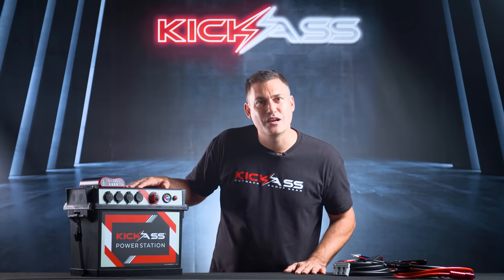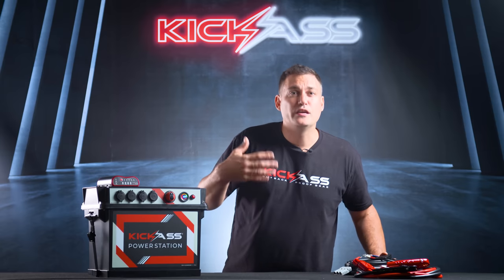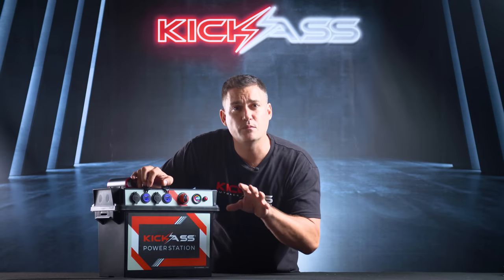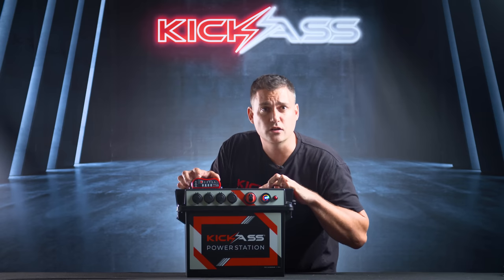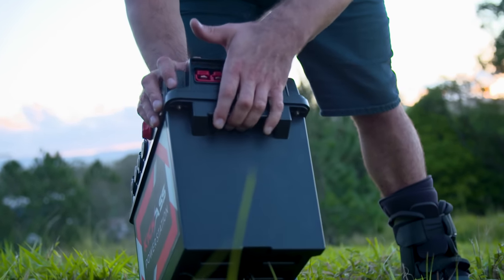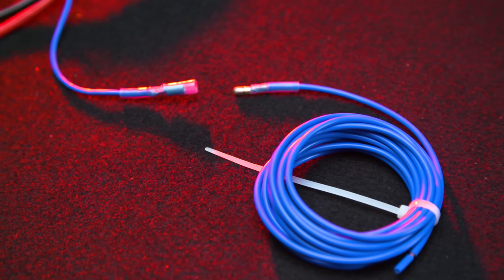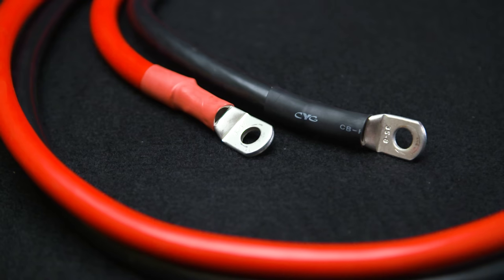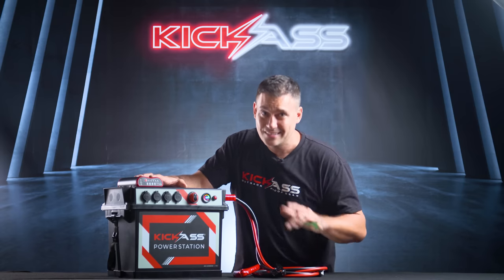KickAss Powerstation Portable Battery Box with integrated 25 Amp DC DC charger. Dual battery system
Introducing the next generation KickAss 12 volt Battery Box / Power Station. This is an all in one power solution with an integrated DC DC charger with a built-in Solar Controller. This Battery Box is the perfect all-in-one solution to a deep cycle dual battery setup for 4WD’s, canopies, caravans & camper trailers with rooftop or portable solar panels.

The integrated 25Amp DC-DC Charger is compatible with modern vehicles smart alternators and will enable you to charge while on the move. This battery system is designed as plug and play so you don't need any electrical expertise - just plug in your components, connect them together, and have your dual battery system up and running!

Perfect for use with the KickAss 120 Amp AGM deep cycle battery

Integrated 25 Amp DC DC charger with integrated MPPT solar input
Easily charge on the go from either your vehicle's alternator or solar panels.

High Powered 175 Amp Jump Starting Capacity

6 x 50 Amp Anderson connectors

Heavy Duty Construction and heavy gauge wiring

0:00 Introduction
3:20 Why buy A KickAss Power Station
4:00 Accessories
4:50 Intergrated DC/DC charger and MPPT solar charger
5:30 High quality 2.1 Amp and QC3 USB outputs
6:05 Power switch, Volt meter and gauges
6:25 High powered 175Amp Anderson connecter
7:00 50 Amp Anderson connectors
8:10 What’s Inside the lid
9:55 The battery box
10:55 What’s included and additional accessories
12:05 Starter battery and Ignition wiring
14:20 Jumper leads
15:40 High current inverter cable
16:10 AC and solar charging
17:30 Closing notes